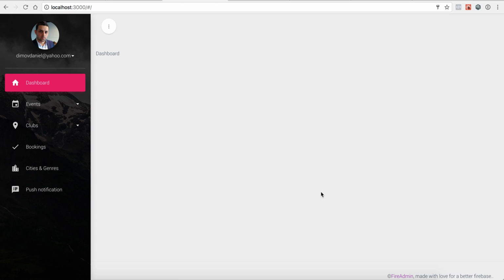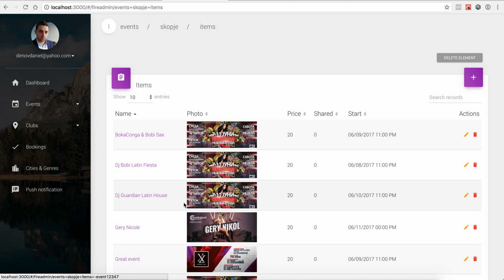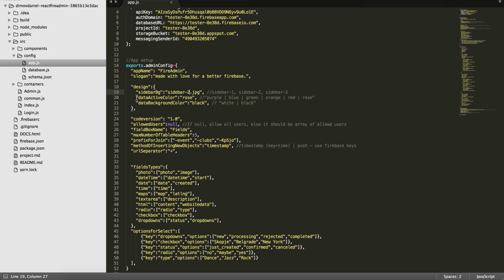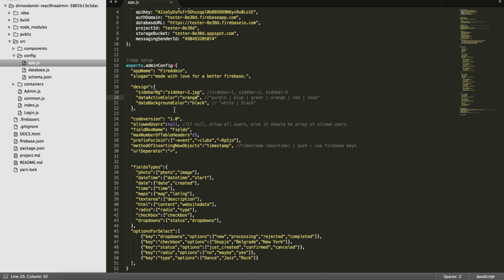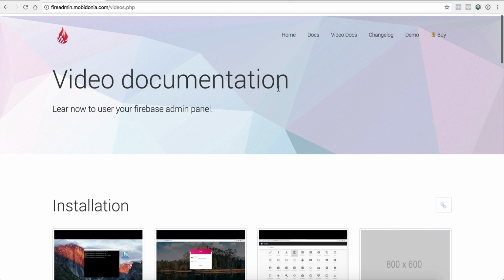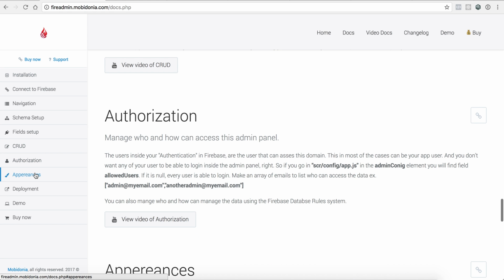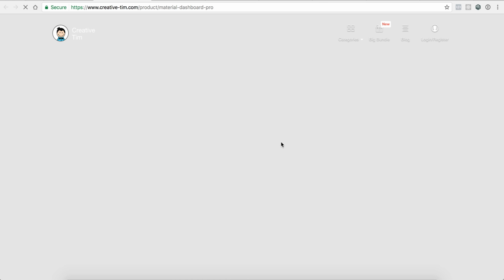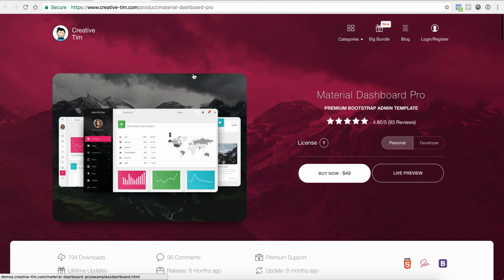FireAdmin Step 11 Appereances existing template Firebase admin console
FireAdmin Panel - Firebase Admin panel / console

Create your own Admin Dashboard panel without coding.
Connect to your Firebase Realtime Database.
Works with every data structure.